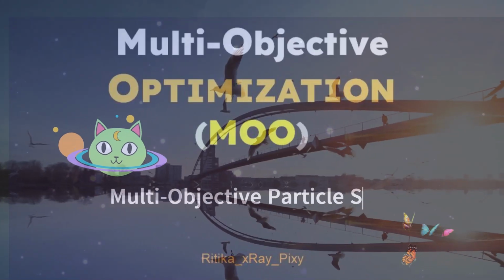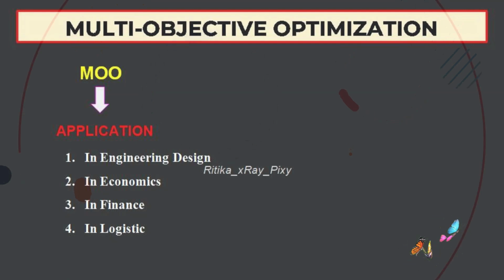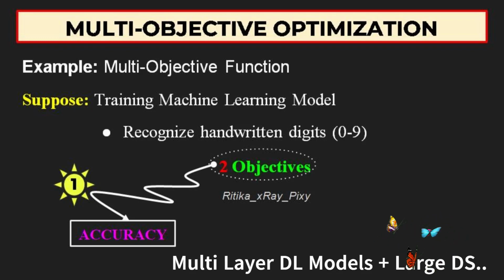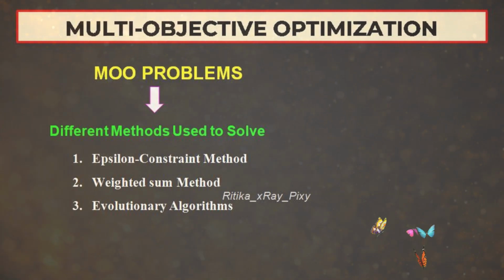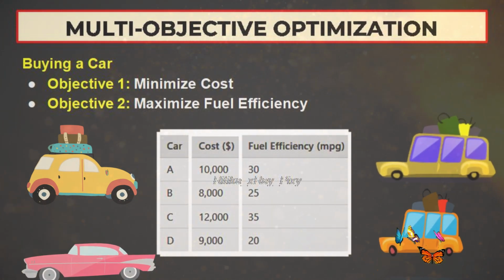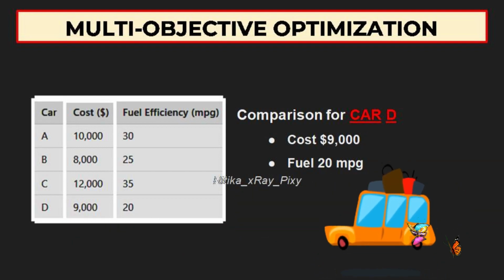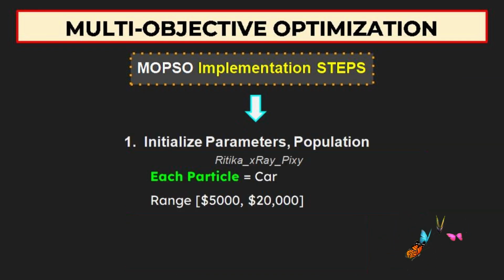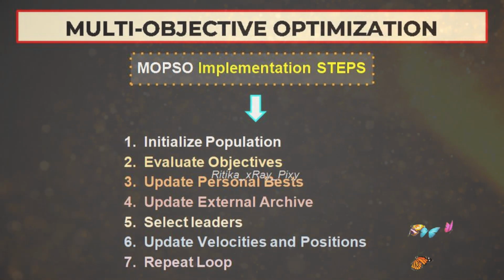Multi-Objective Particle Swarm Optimization || Numerical Example || Step-By-Step || ~xRay Pixy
Learn Multi-Objective Particle Swarm Optimization Step-By-Step.
Video Chapters: Multi-Objective PSO
00:00 Introduction
00:46 Multi-Objective Optimization
02:55 MOO Applications
04:00 Example 1 Multi-Objective Optimization Problem
07:26 Example 2 Multi-Objective Optimization Problem
08:25 Methods for Multi-Objective Optimization
09:50 Multi-Objective Particle Swarm Optimization
12:00 Example 3 Multi-Objective Optimization Problem
17:58 STEPS for Multi-Objective Particle Swarm Optimization
21:55 Conclusion